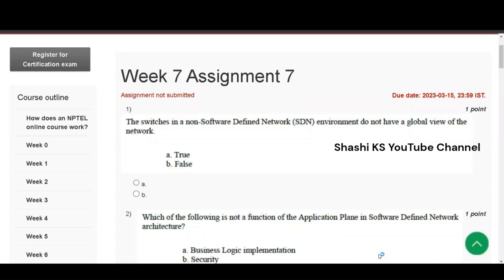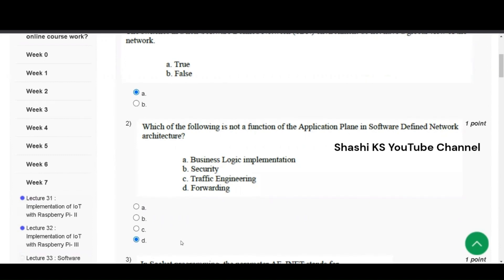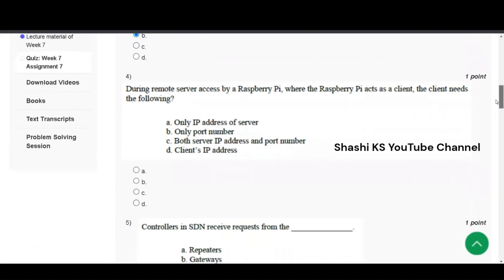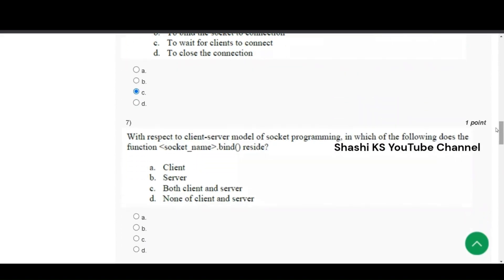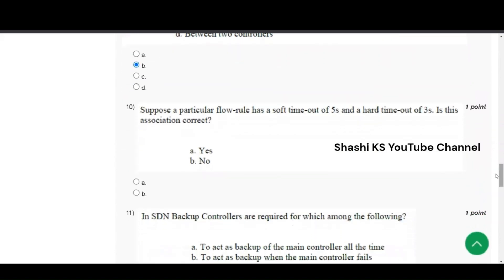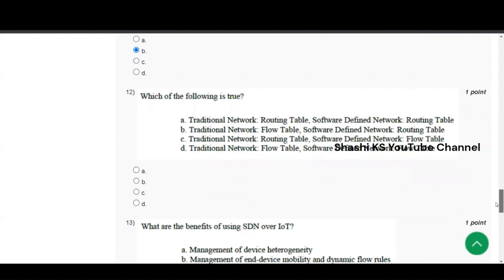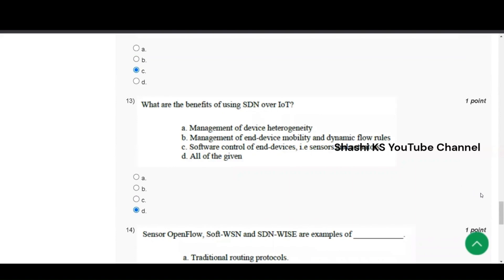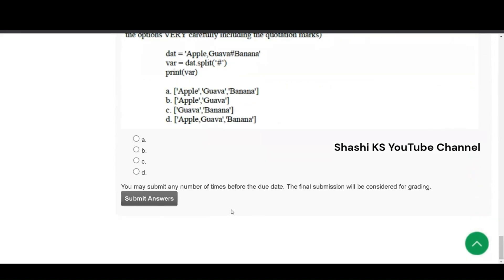NPTEL IOT WEEK 7 - ASSIGNMENT 7 ANSWERS&EXPLANATION